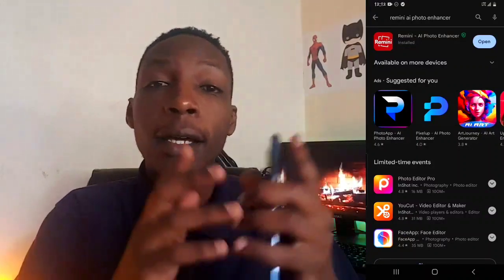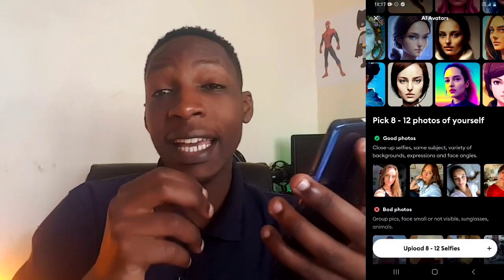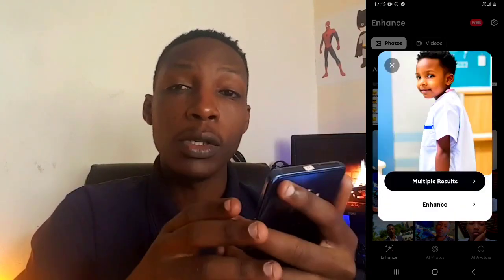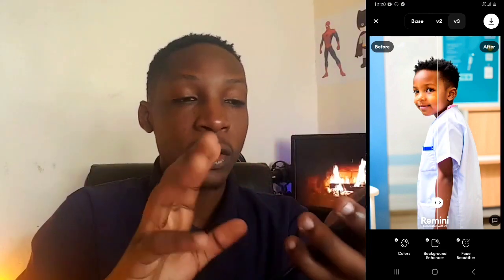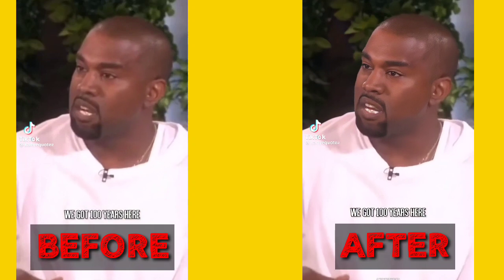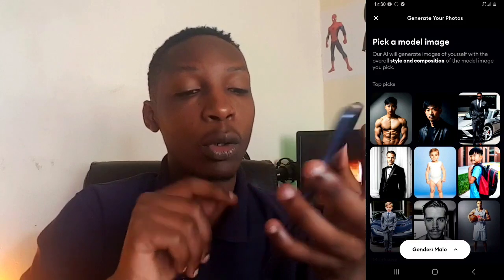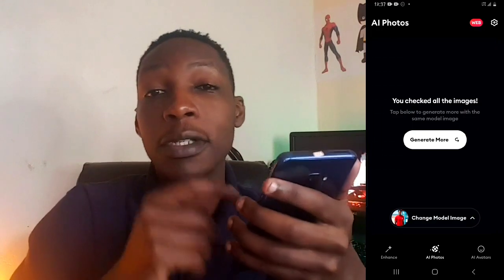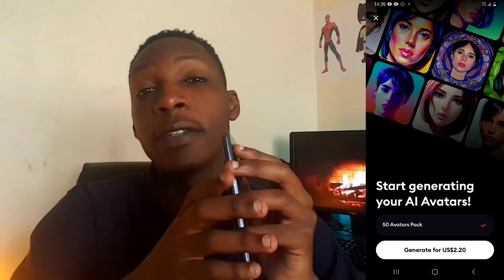Remini AI's Photo Enhancer/Generator App is the best. This is everything you need to know about it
In this video I show you how to use Remini AI photo enhancer on your mobile device. It's currently the best AI photo enhancer and the best at creating AI photos on  Mobile.

BACKGROUND MUSIC.